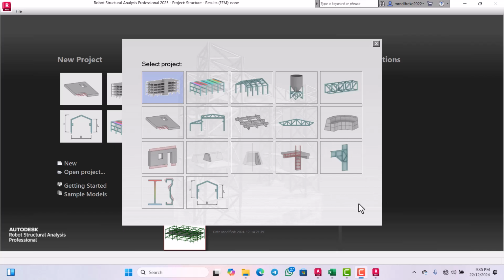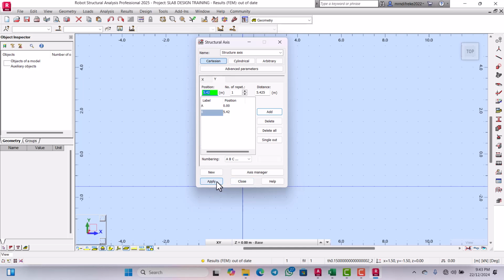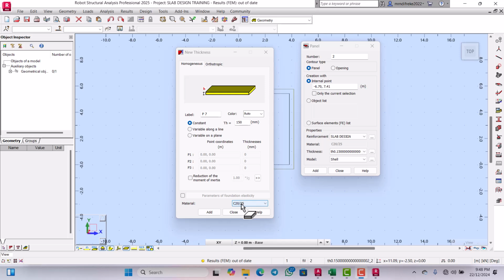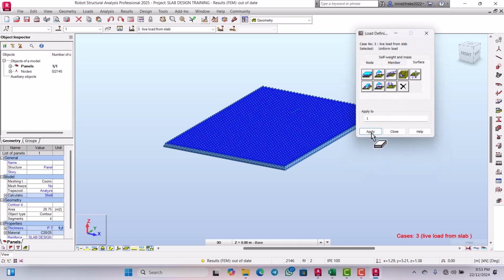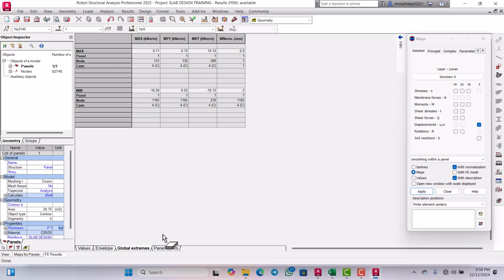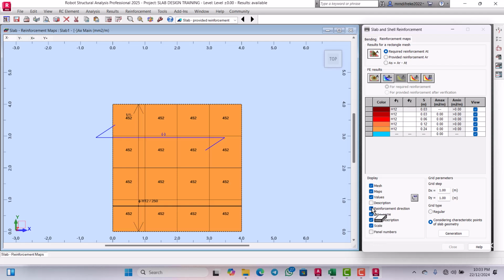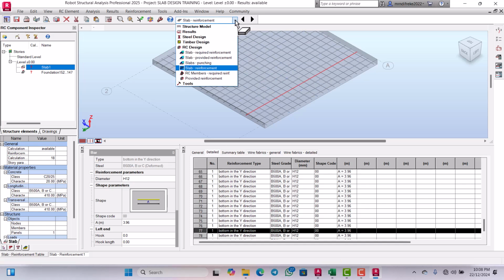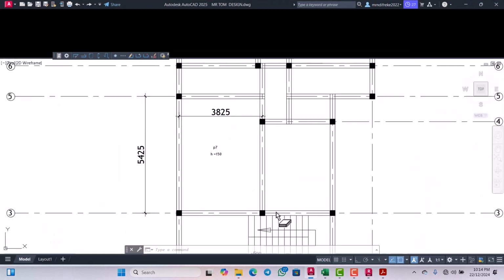Part 1, Module 7 design of RC slab in Robot option 1#bimsoftware Robot structural anaysis.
This training video shows how to design reinforced concrete slab in Robot structural analysis professional.